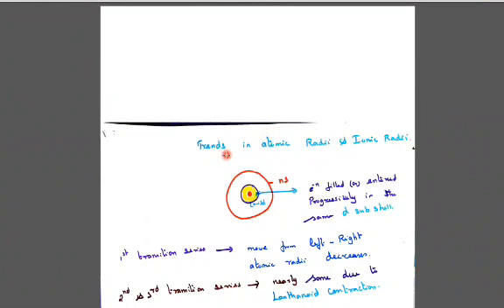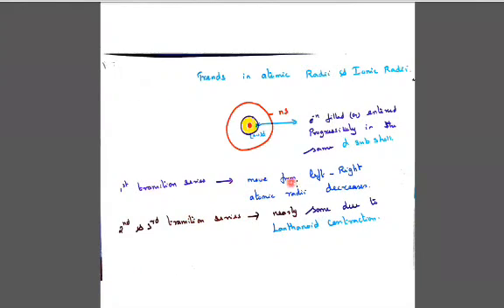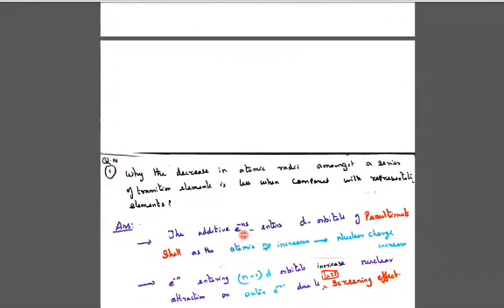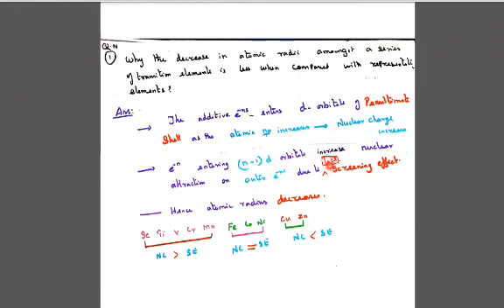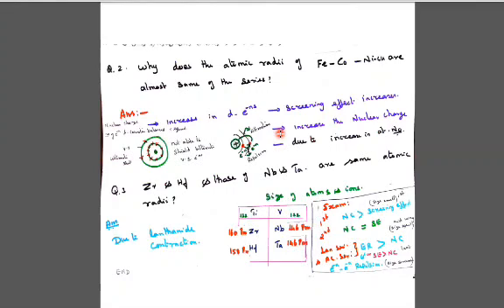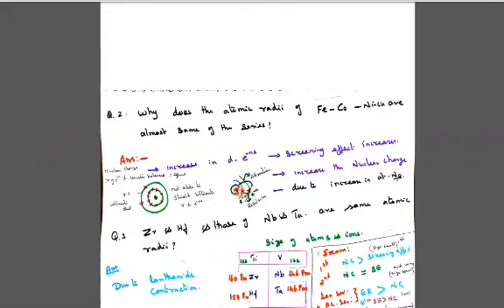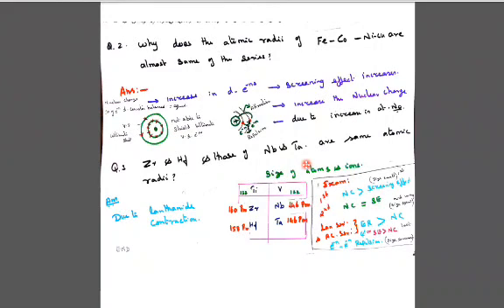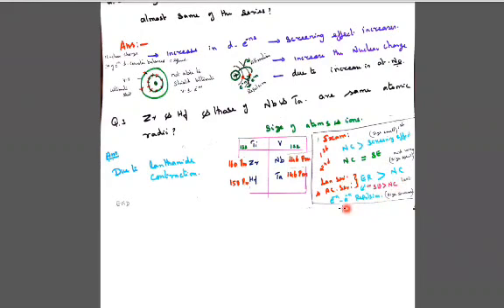d & f BLOCK ELEMENTS | UNIT 8 | CLASS 12 | TRENDS IN ATOMIC RADII & IONIC RADII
CLASS 12
UNIT 8
This video explains about trends in atomic radii and ionic radii